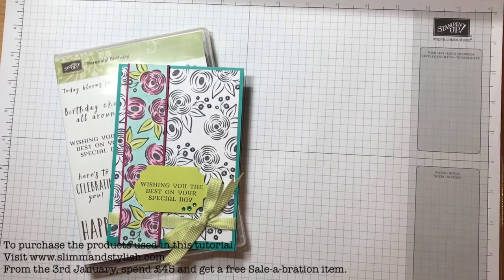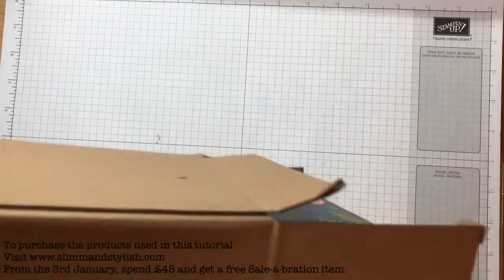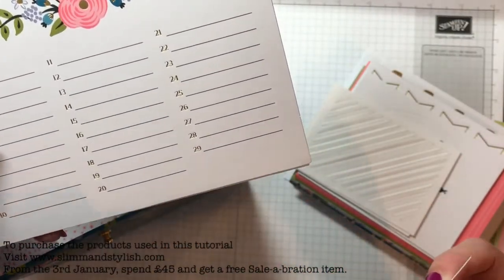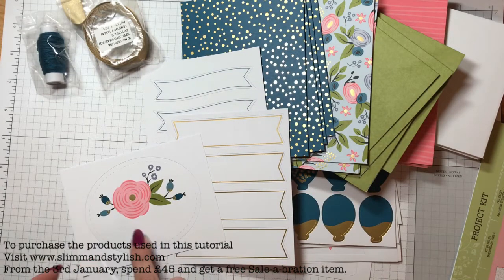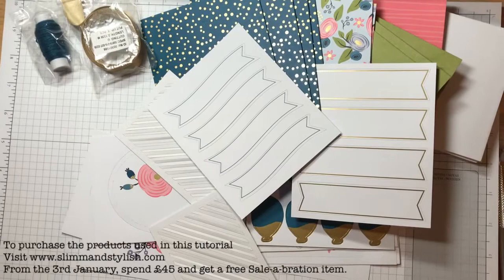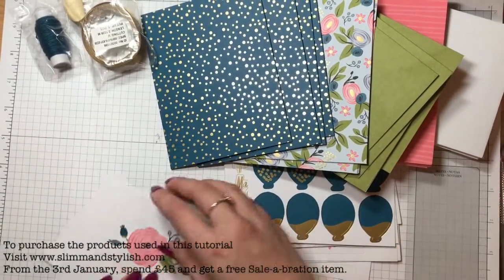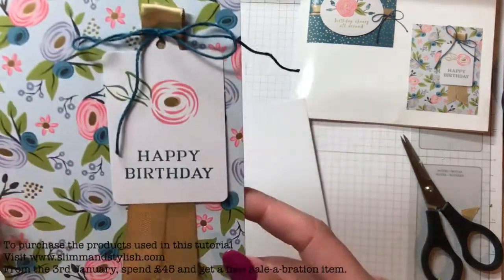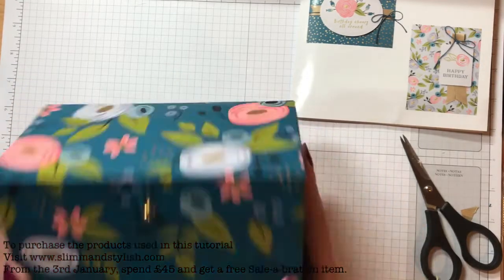Stampin' Up! Perennial Birthday Card Kit and Stamp-set